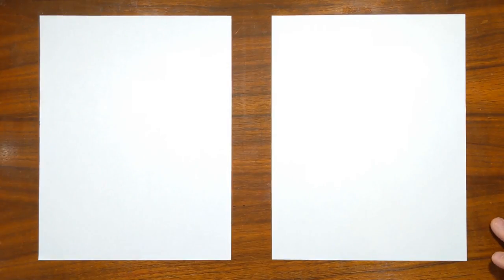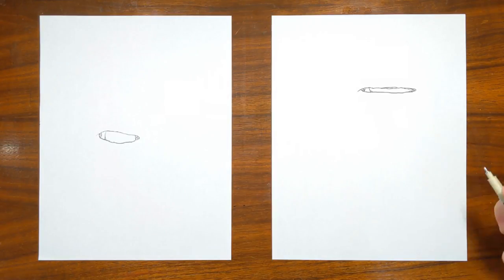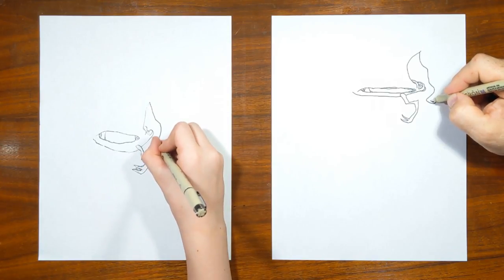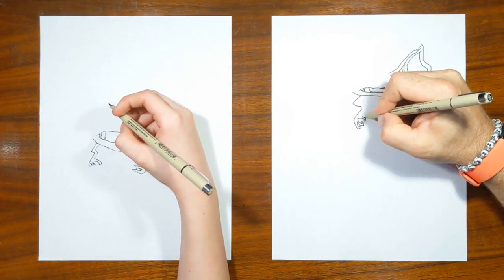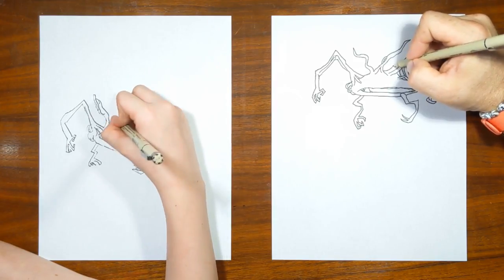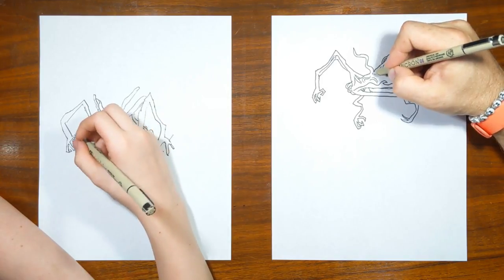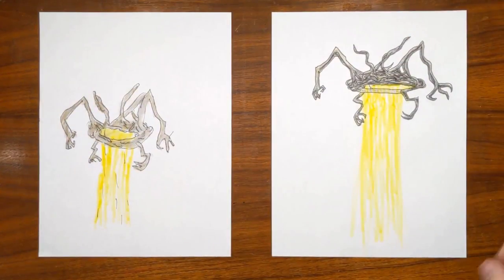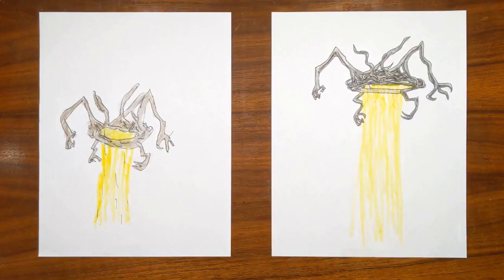How to draw Living Saucer (Leovincible)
For this video, Dad and Charlie drew Leovincible's Living Saucer.  Thank you to Evil Nun Maze for suggesting this drawing.  If you want tot tell us what to draw next, leave your request in the comments.